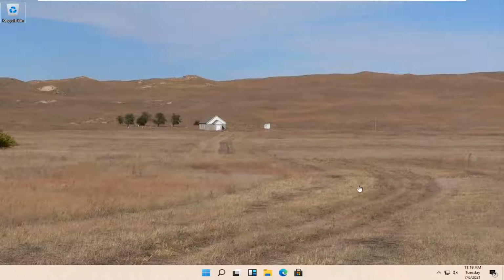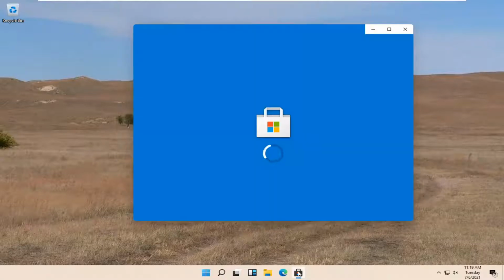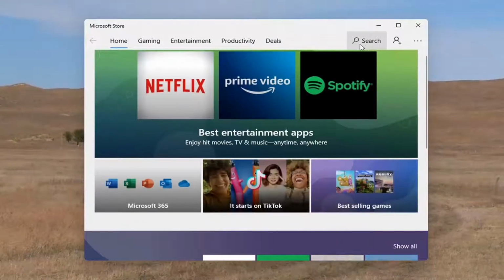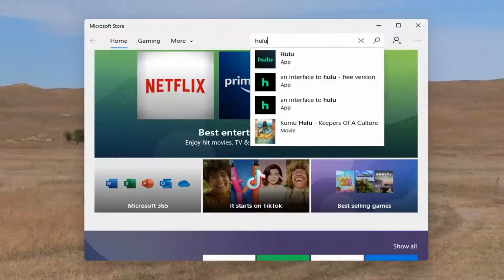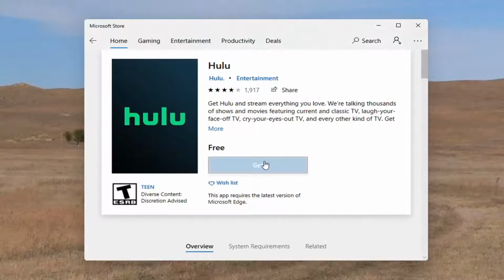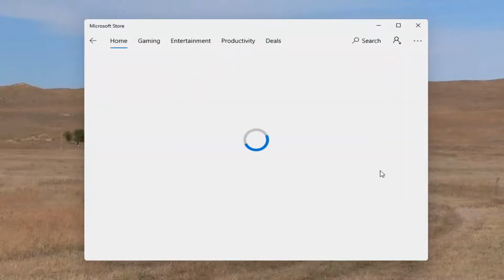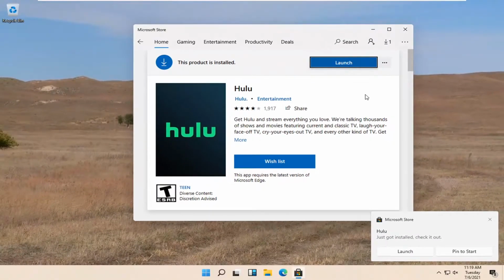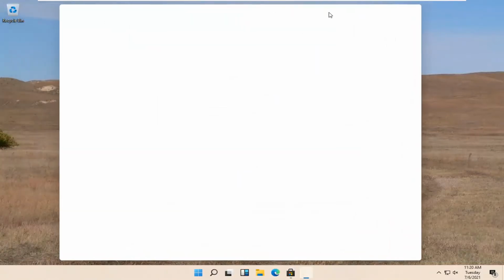Hulu for Windows 11 [Tutorial]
Issues addressed in this tutorial:
Hulu windows 11
Hulu windows app not working
Hulu windows 11 app vs browser